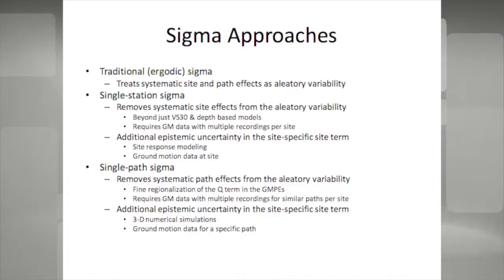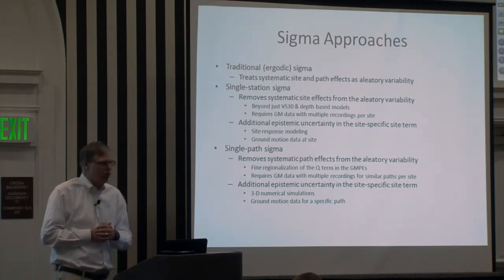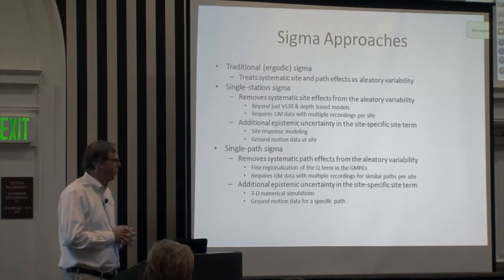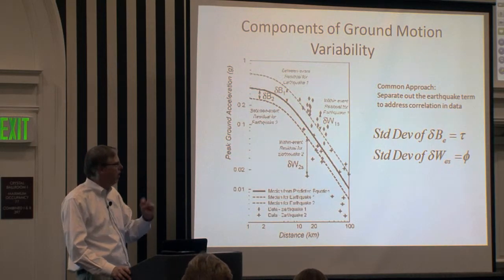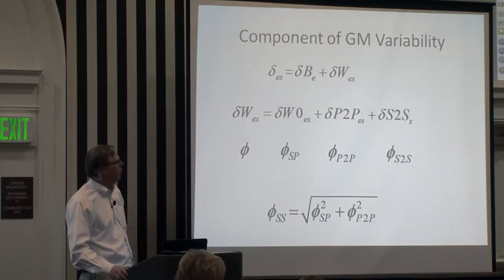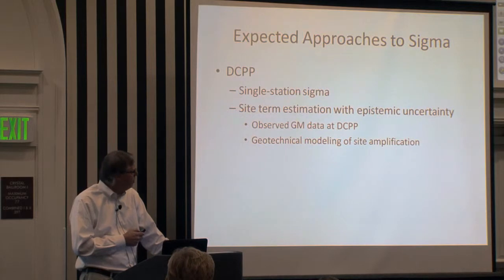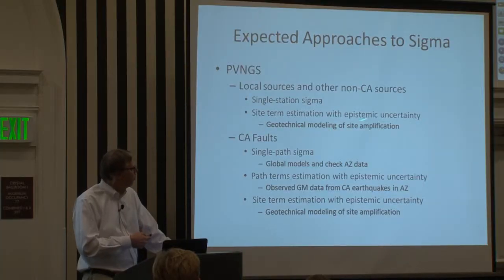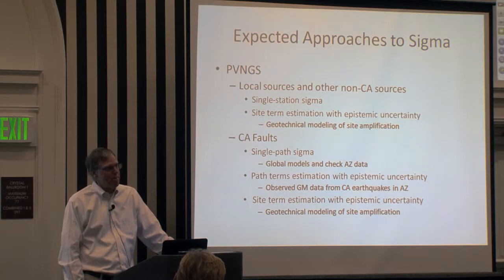WS2_SWUS_Day3_S1_Abrahamson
WS#2 -- Day3: Introduction of sigma approaches for the two NPP sites.

Norman Abrahamson